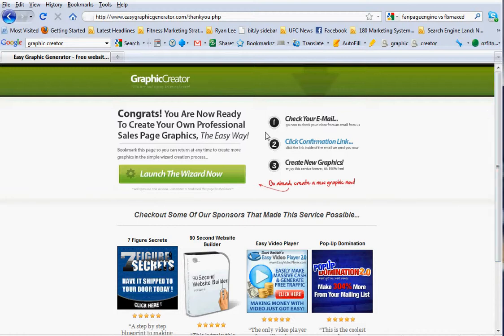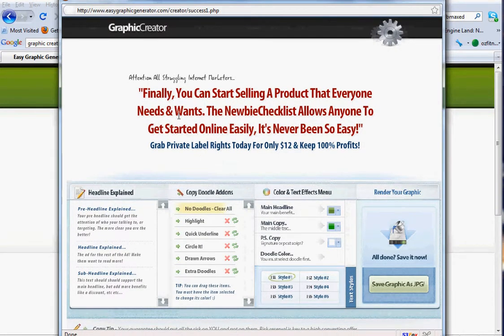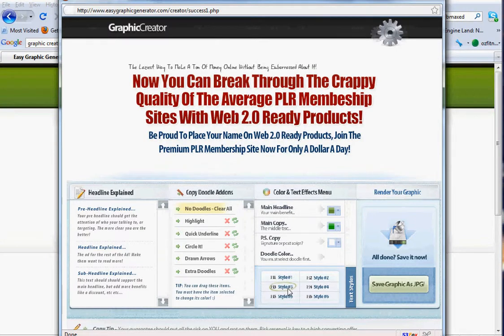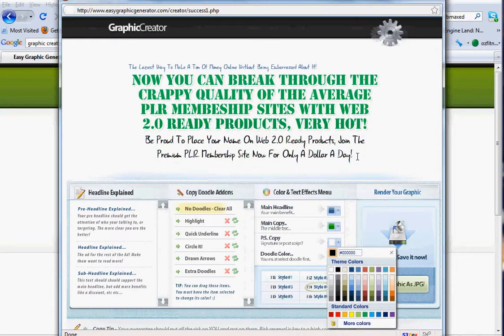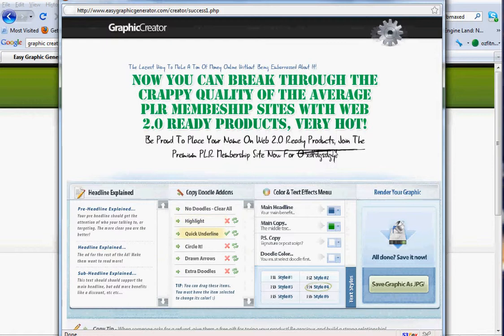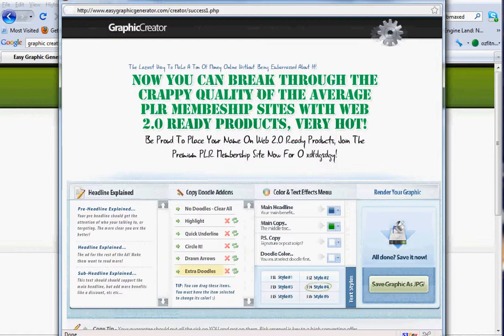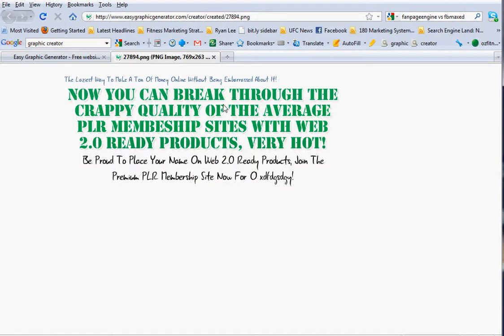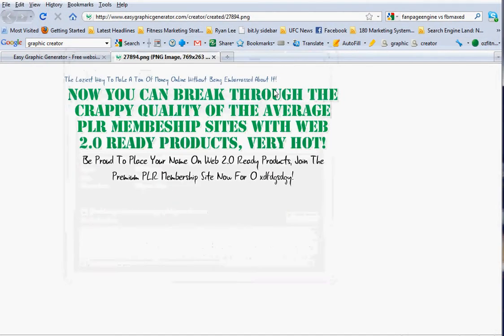Easy Graphic Generator - Headline Creator Tutorial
| With Easy Graphic Generator you can create eye catching headline graphics as well as other sales graphics to boost yours sales for your website.  It is FREE.